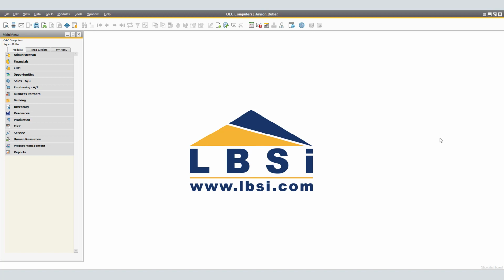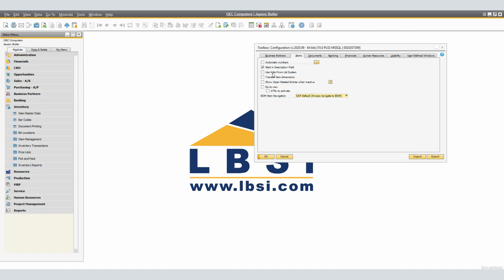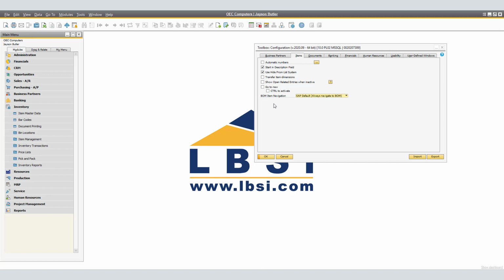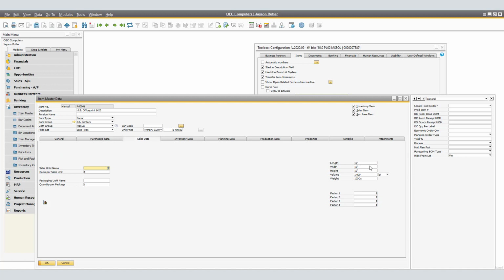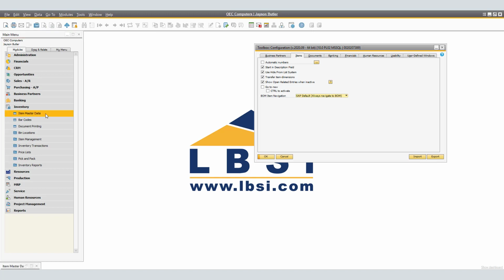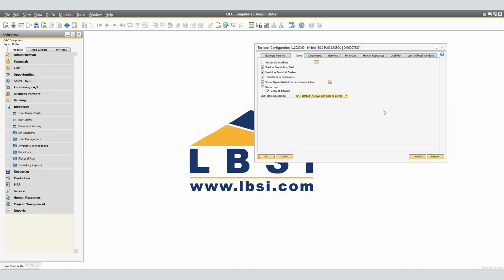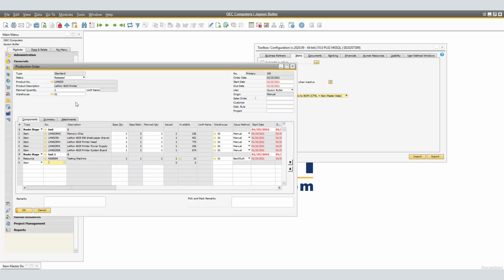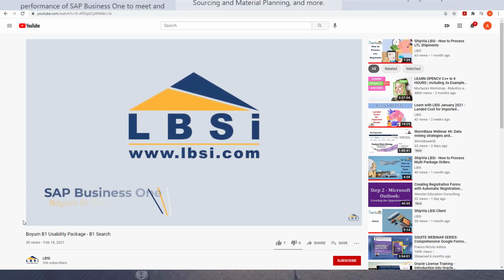Boyum Toolbox Part 2 - Items Tab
If you've purchased the Boyum B1 Usability Package, you have access to the Toolbox module.